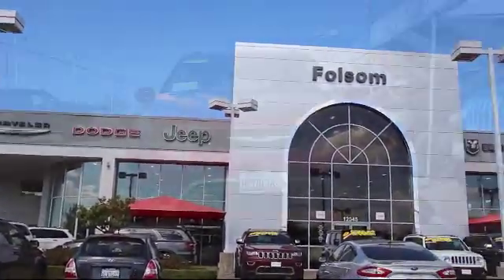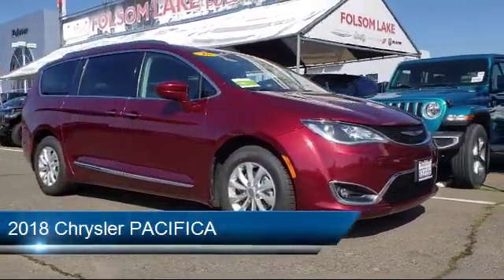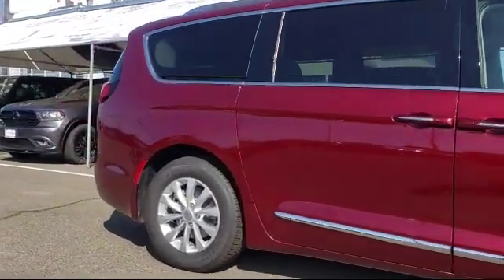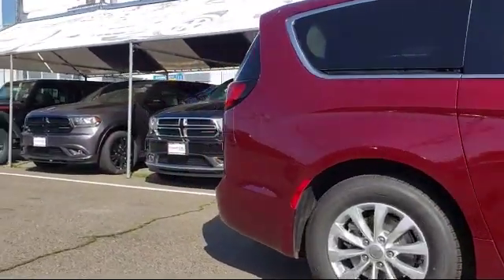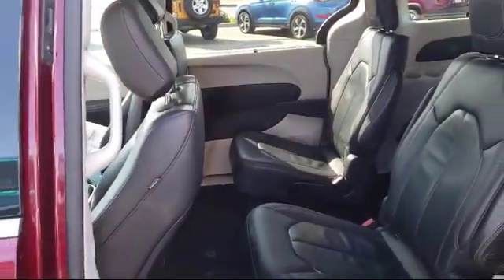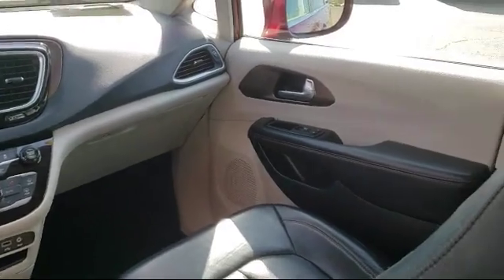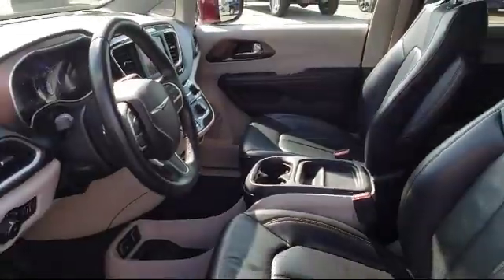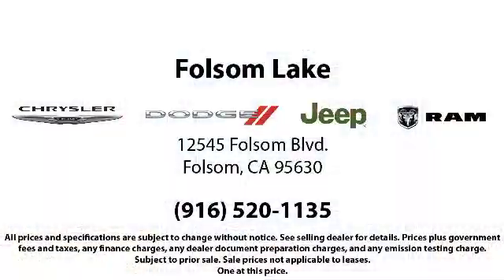2018 Chrysler PACIFICA Passenger Van Touring L Folsom Roseville Sacramento Elk Grove El Dorado H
2018 Chrysler PACIFICA Passenger Van Touring L Stock Number: 36V03904 Vin:2C4RC1BGXJR210658.

12545 Folsom Blvd.